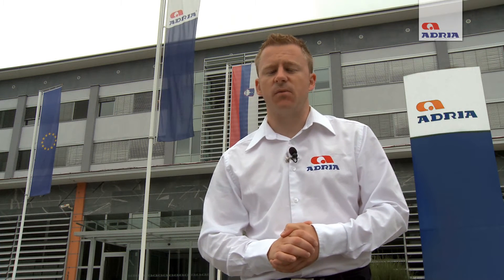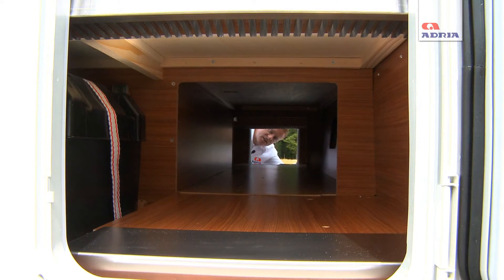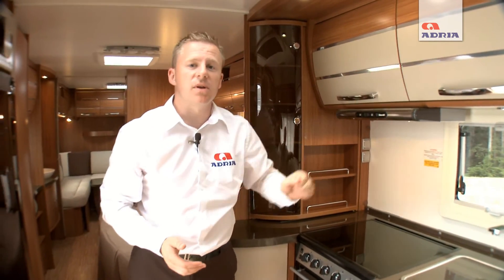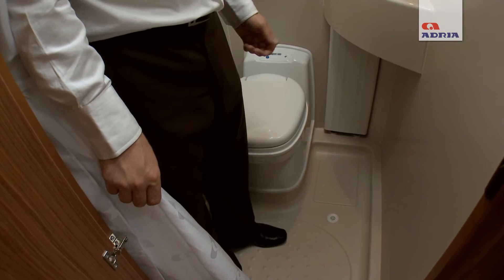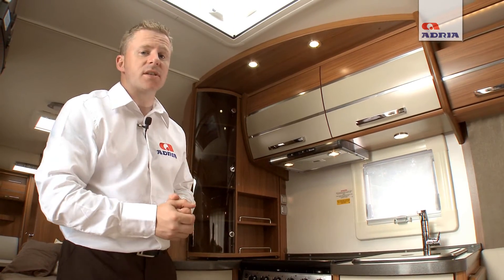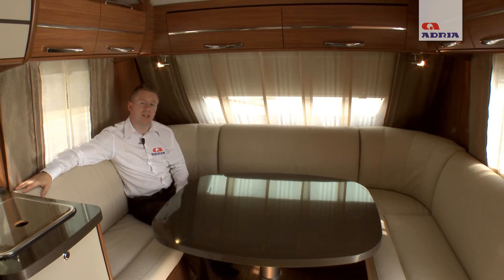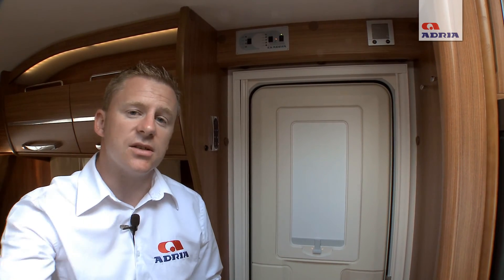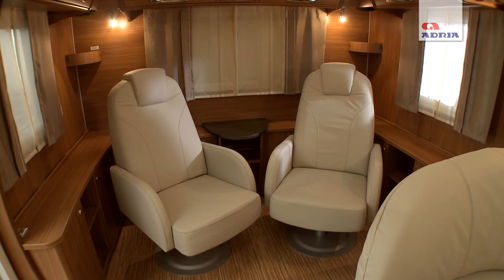Adria Mobil Alpina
Marketing video by Studio Virc